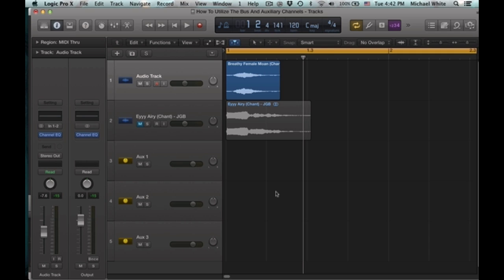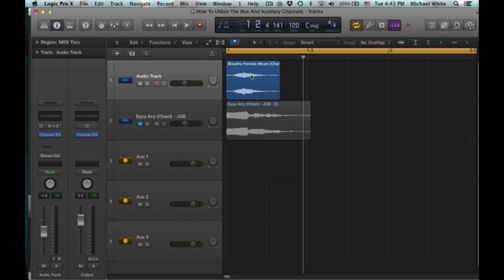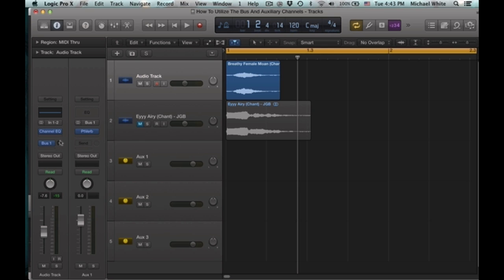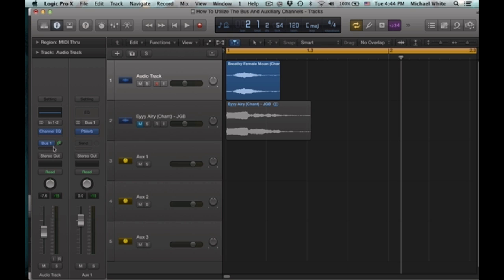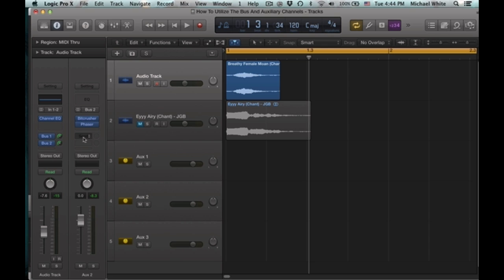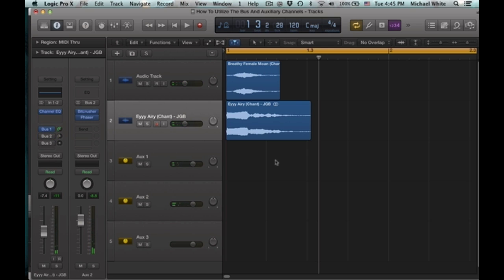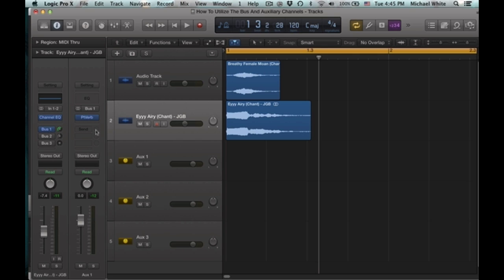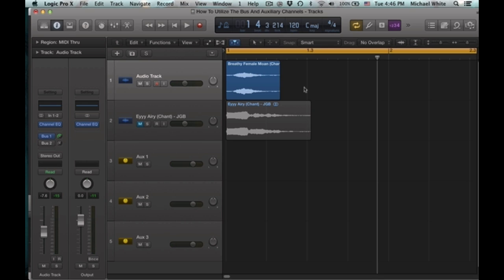How To Utilize Bus & Auxiliary Channels Logic Pro X - JuicyDrumKits.com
This is a quick overview on how to use the bus and auxiliary tracks for mixing in Logic Pro X. Let's start by clarifying these terms. A bus (or a send) is a bridge that links an audio track or instrument track to an auxiliary track. Auxiliary tracks can be used for effects like compression, distortion, delay, reverb, chorus, flanger, etc.

     When you're mixing your songs/beats, set up auxiliary channels to accomplish the sound you are trying to achieve. One of the most important elements of a track are the drums. You have a lot of options when mixing drums with auxiliary tracks. You can send all drums to one channel, separate each drum track to individual channels, or group your drums to different channels. There's no set rules to follow. You're going to have to analyze your track and choose how to mix your drums accordingly.

     You can run auxiliary tracks to other auxiliary tracks for more complex effects chains. You must have a thorough understanding of how to use this feature to expand on your musical creativity. I hope this tutorial gave you a general understanding of how to utilize the bus and auxiliary tracks for mixing.

How To Mix Logic Pro X
How To Bus Logic Pro X
How To Use Logic Pro X
Logic Pro X Tutorial
Sound Design Tutorial